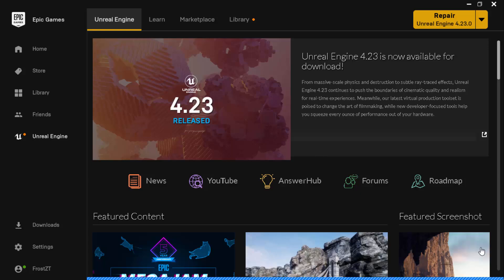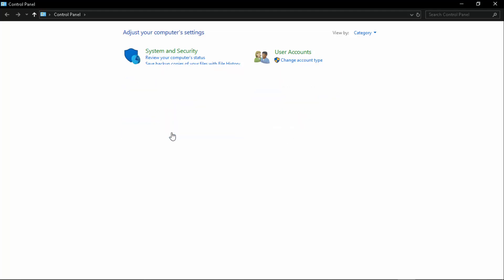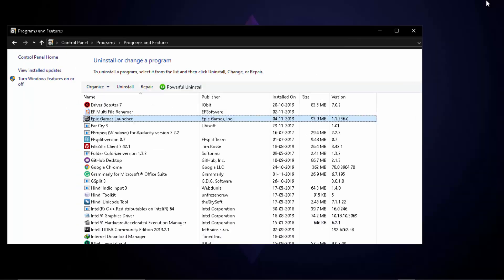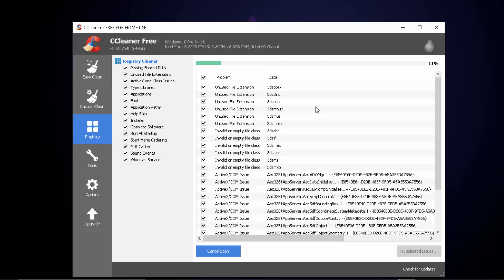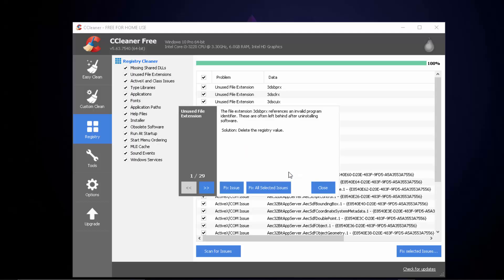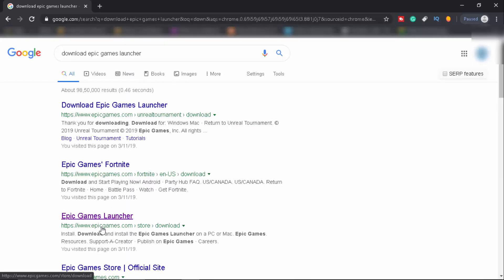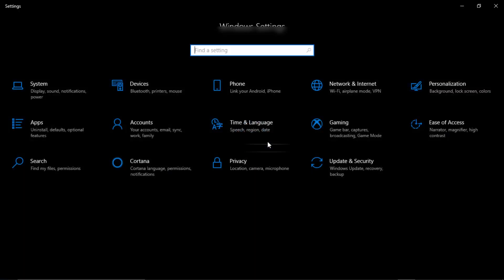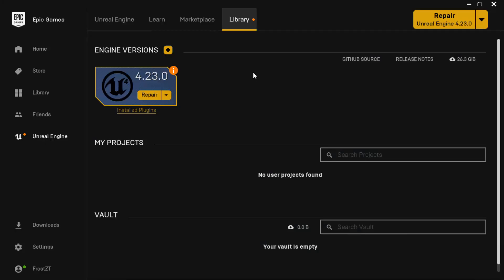How to fix Epic Games Launcher stuck at Verifying! 100% Working!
Today I will be showing you guys how to fix Epic Games launcher stuck at verifying! There are several errors that are built-in Epic Games Launcher and certain times you surely have to deal with it! But here are a few fixes that can get you around Epic Games Launcher errors and fix the verifying error for you!

♛ FrostZ